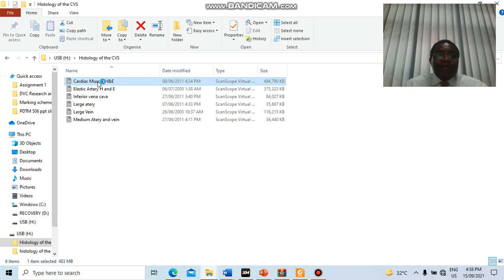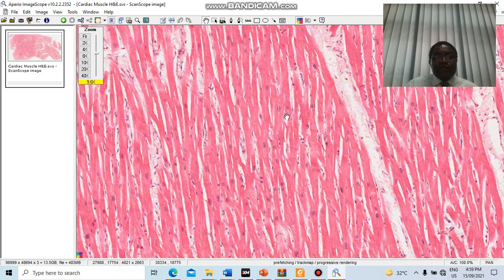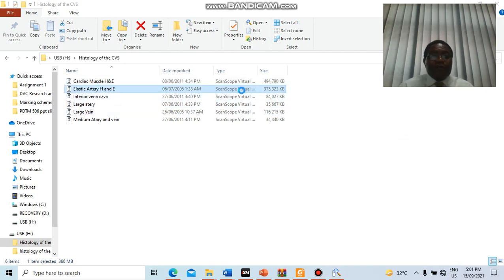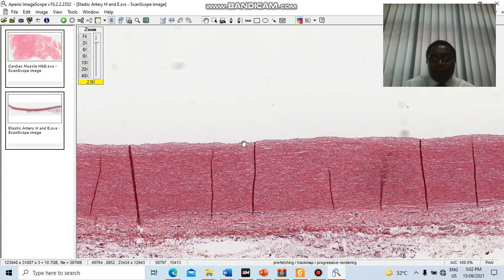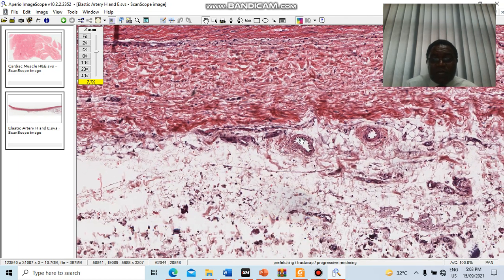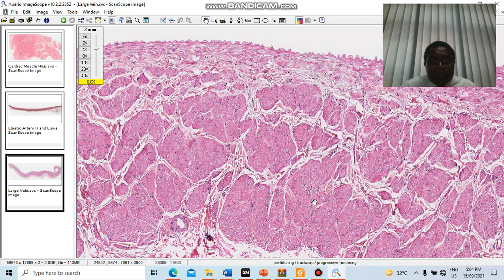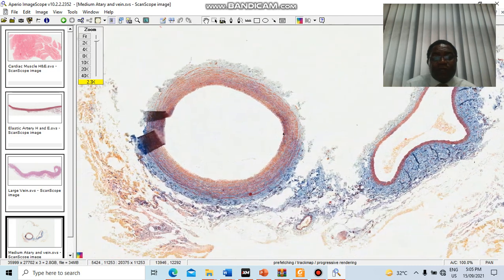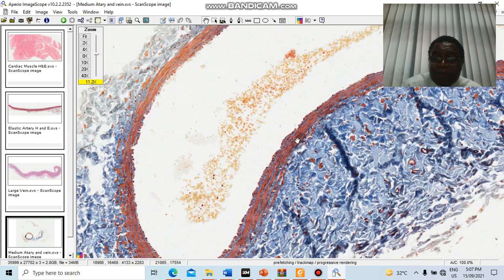Histology of the CVS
Brief Tutorial on the Histology of the Cardiovascular System for medical students